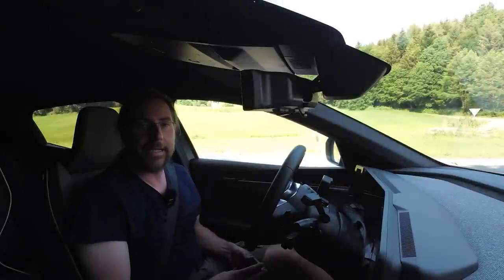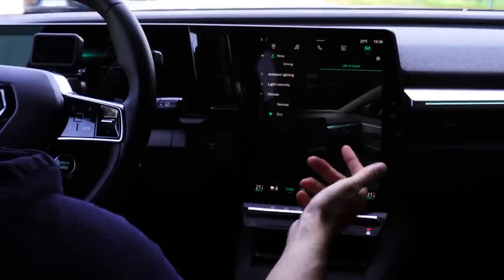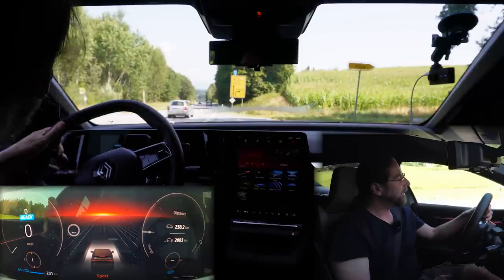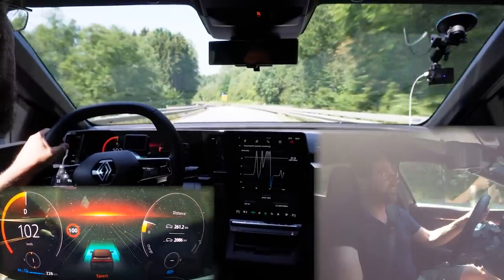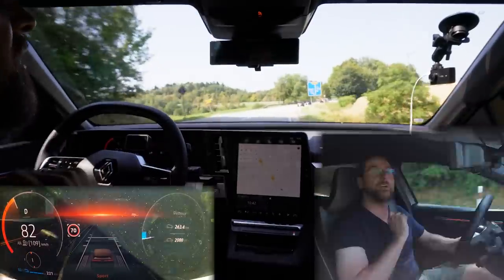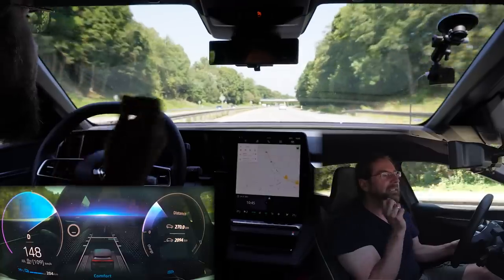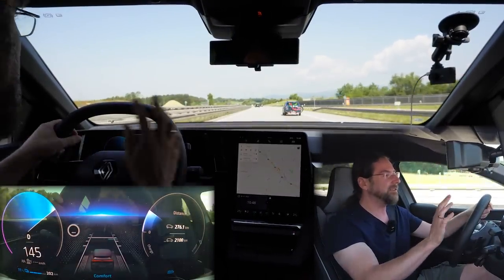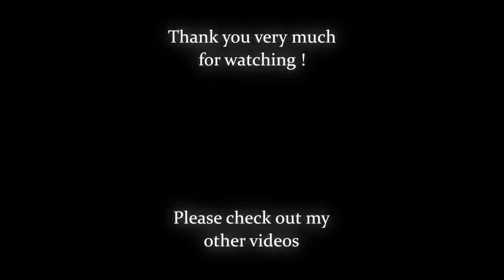Renault Megane e-Tech - Driving test - Very impressive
Take care